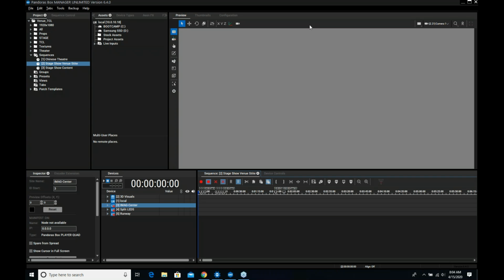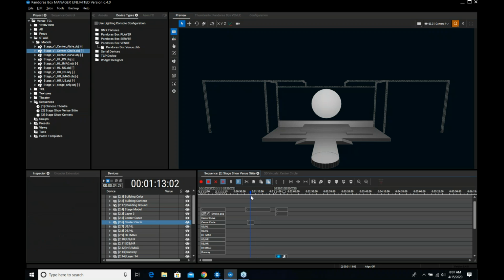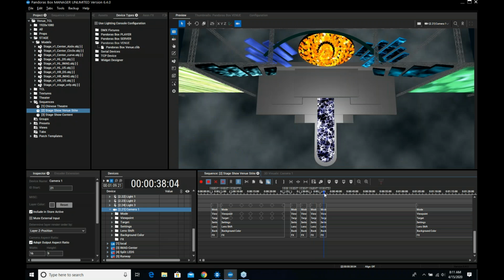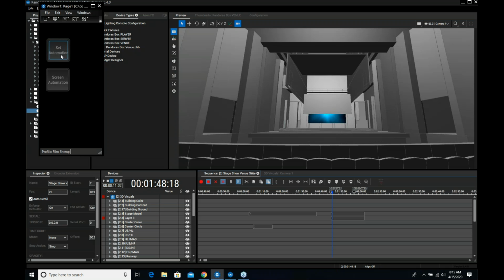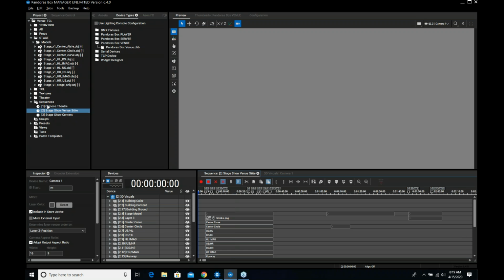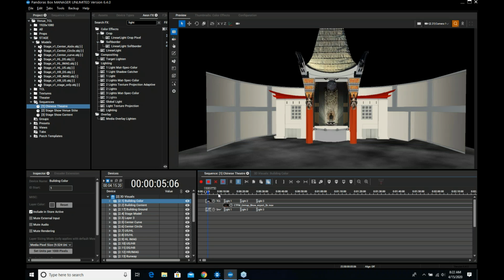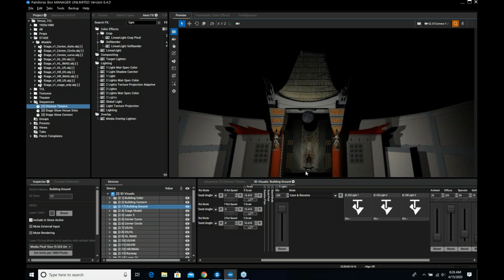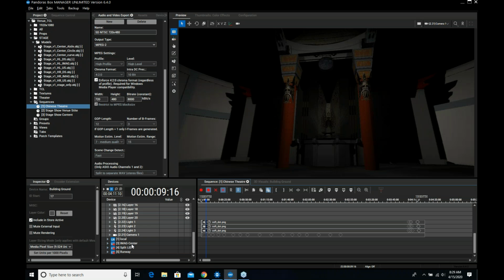Webinar #17 - Pandoras Box Manager - An introduction into Venue Sites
How to run the Venue Site as a visualizer for video output and how to set it up to run along with a show file.